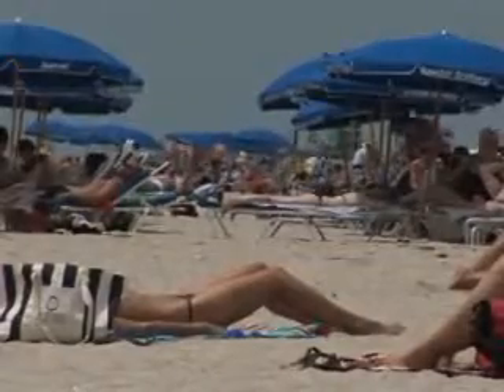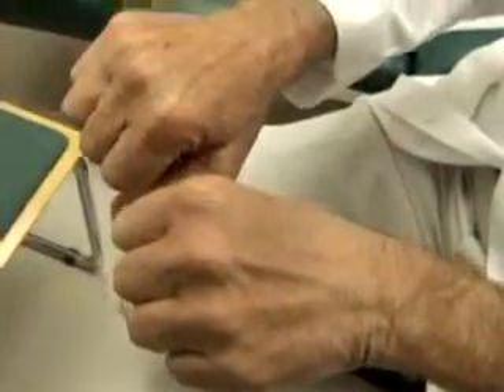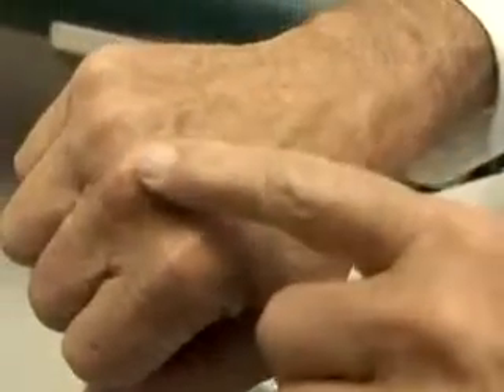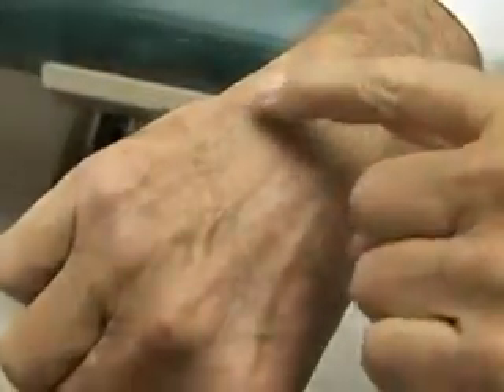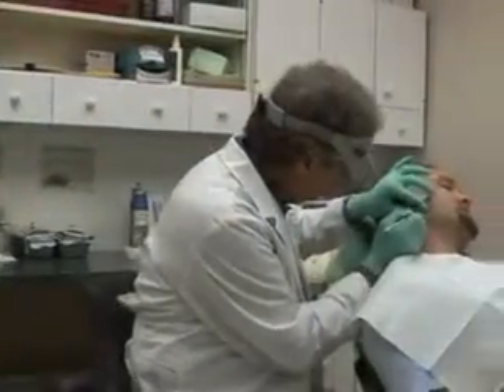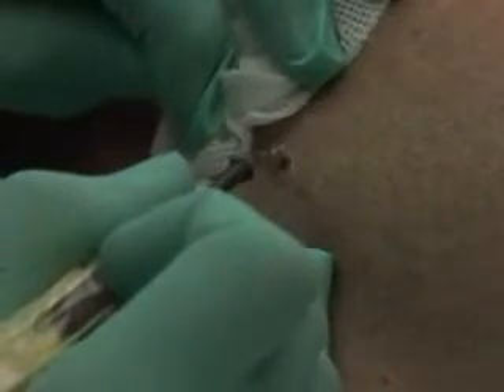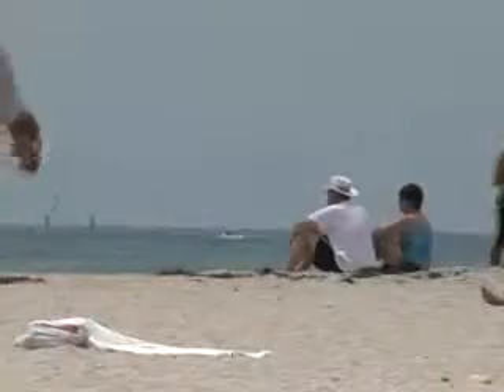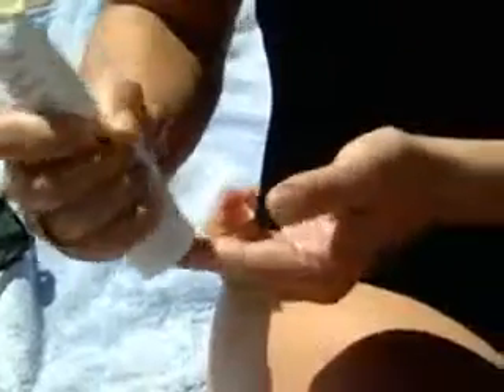Sun Damage Dangers and How to Protect Your Skin from the Sun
Dr. Gary Goldfaden, dermatologist and creator of Goldfaden skin care, explains the dangers of sun damage and how to protect yourself.